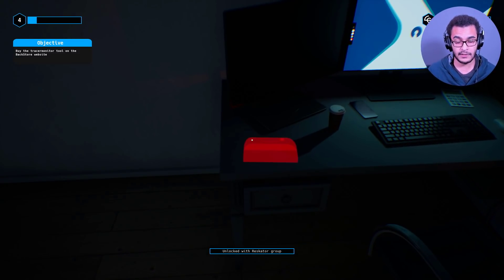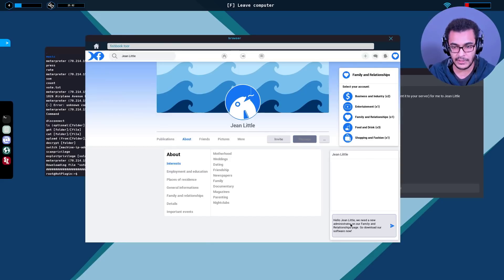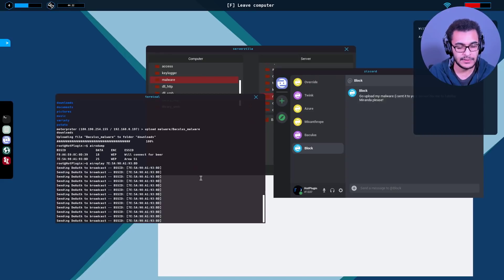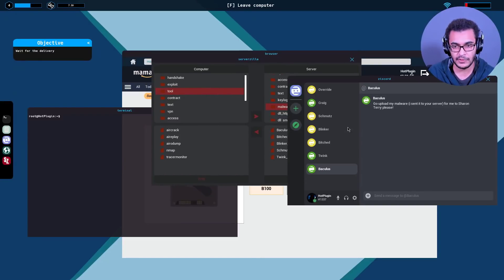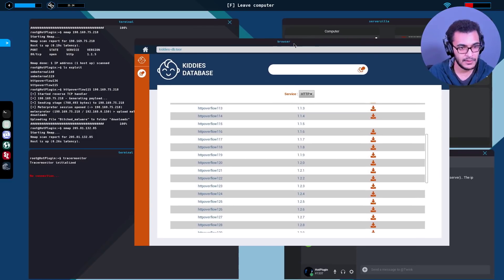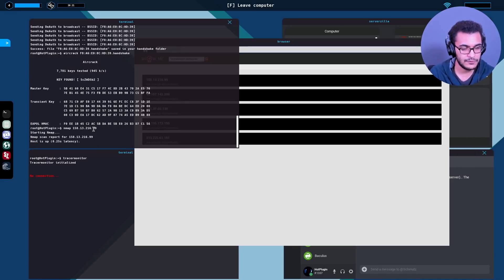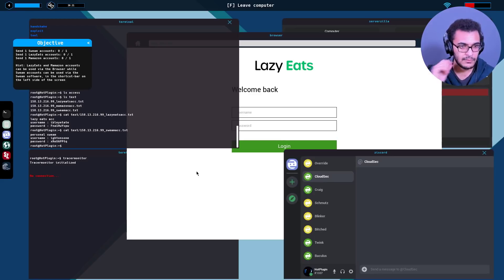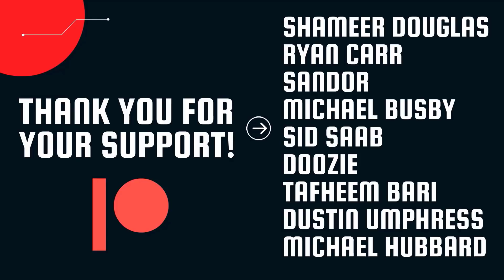Hacker Simulator Walkthrough - Episode 4 - Joining CloudSec!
Become a hacker and build your online reputation to the top by discovering a simplified and enjoyable version of real-life hacking methods. Complete contracts, buy new programs, upgrade your computer, crack networks and infiltrate people's or company's online systems.

Kiitos katsomisesta
感谢您观看
شكرا للمشاهدة